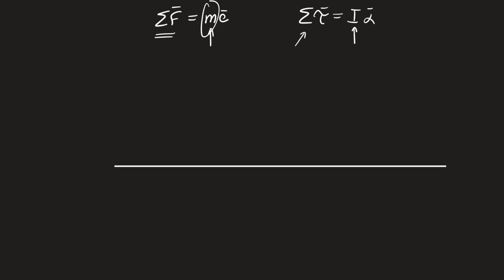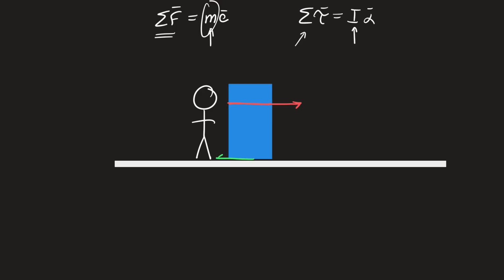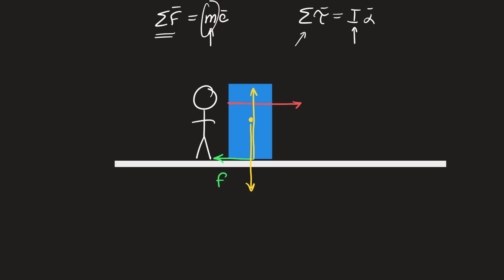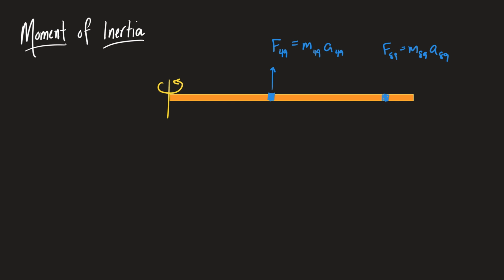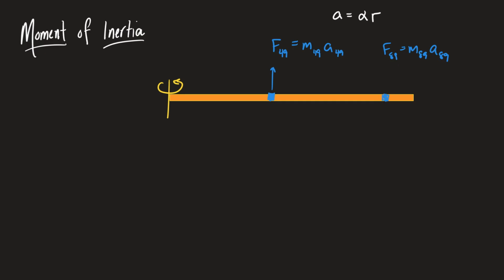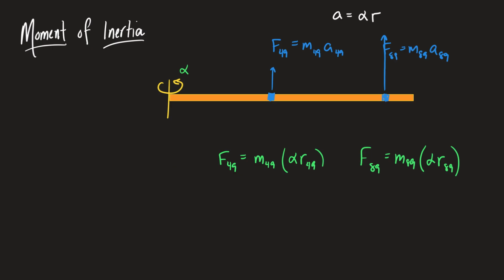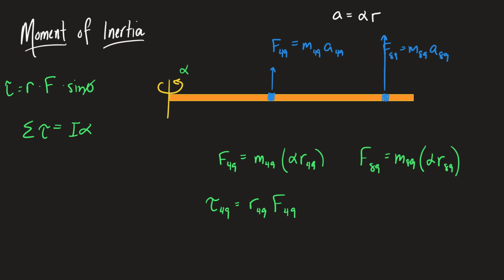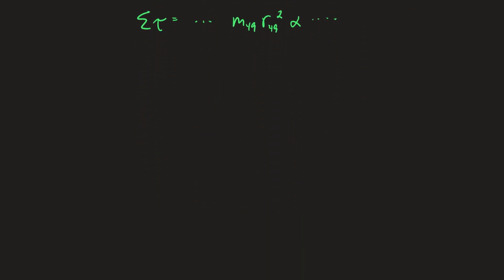Where does moment of inertia come from